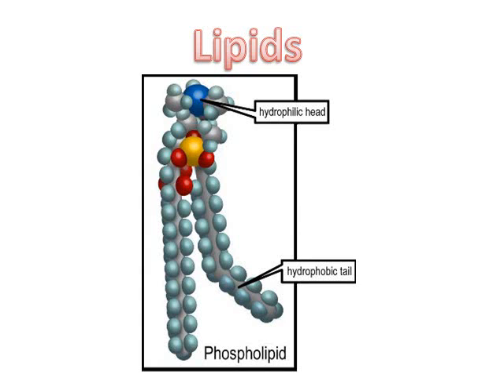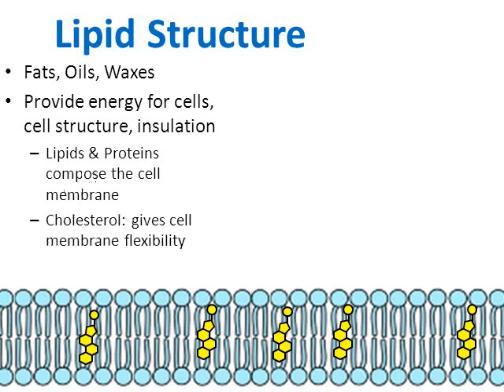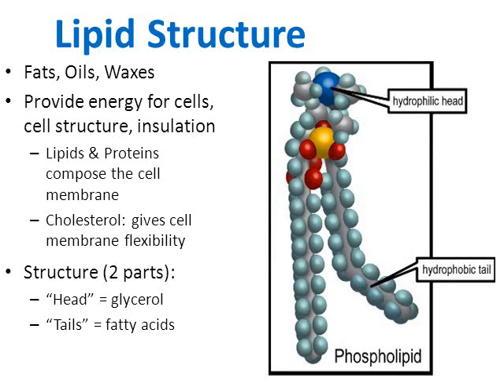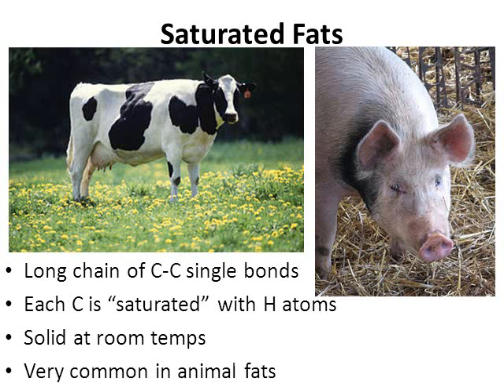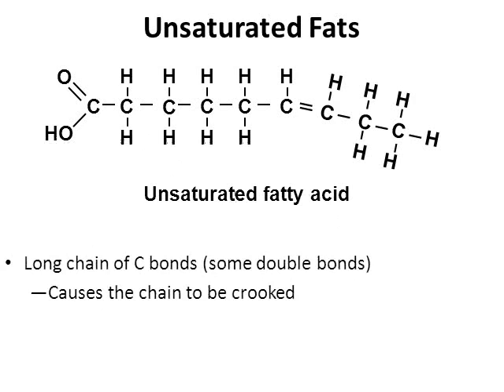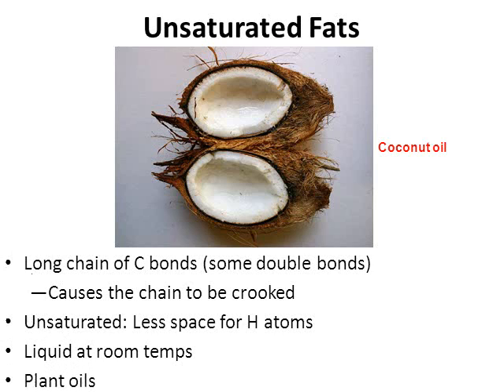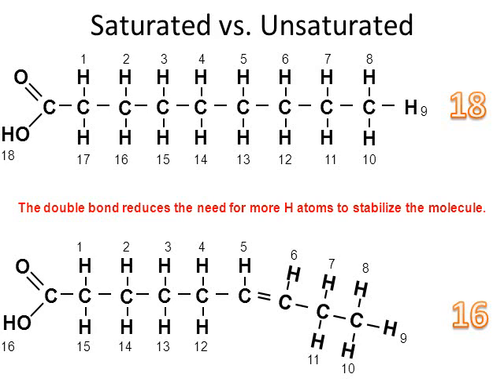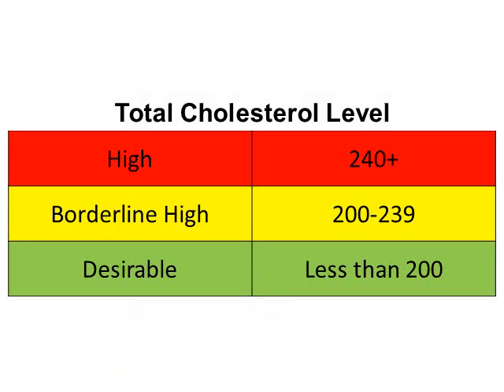Lipids & Fatty Acids (regular biology) updated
This video is taught at the high school level. I use this PowerPoint with my biology class at Beverly Hills High School. This video does not discuss dehydration synthesis and hydrolysis of lipids. If you are interested in those topics, be sure to watch the honors biology video located here:

Topics:
- Lipid structure
- Glycerol
- Fatty acids
- Saturated fats
- Unsaturated fats